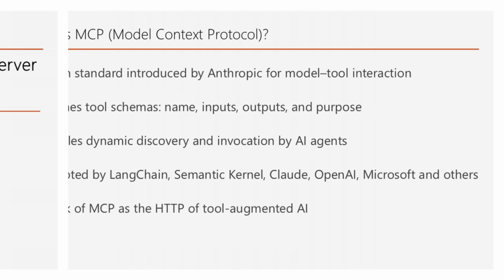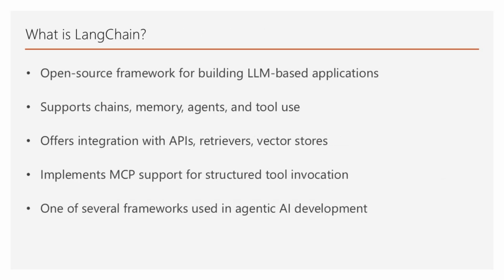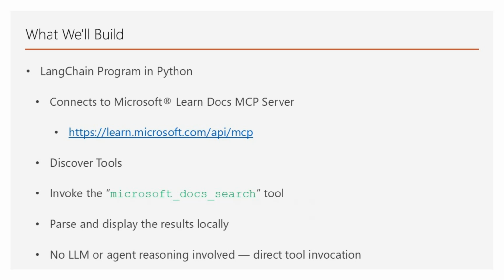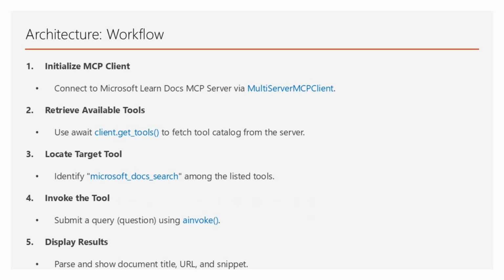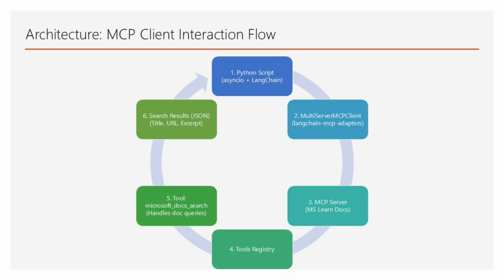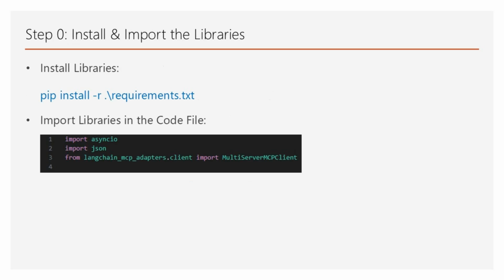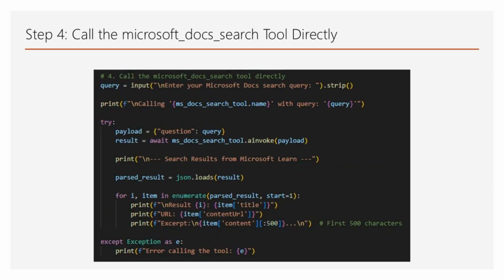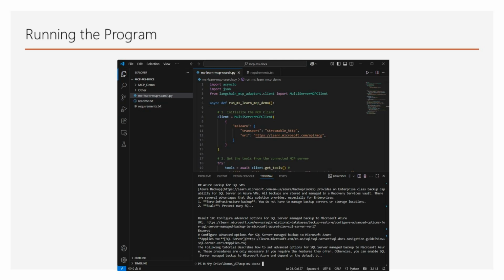Using LangChain with Microsoft Learn Docs MCP Server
Learn how to build a LangChain client that connects to a Model Context Protocol (MCP) server (Microsoft Learn Docs MCP Server) to perform real-time documentation queries — all without using an LLM.

In this demo implementation, I walk through the full process using async Python, from discovering available tools to invoking a semantic search function and displaying structured results.

Perfect for developers exploring agentic AI, tool-augmented workflows, or LangChain integrations.